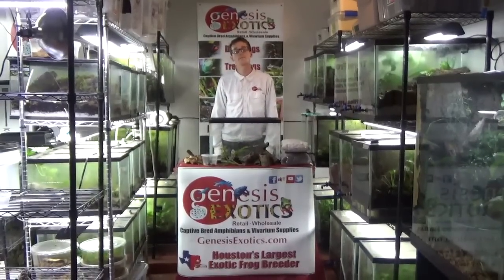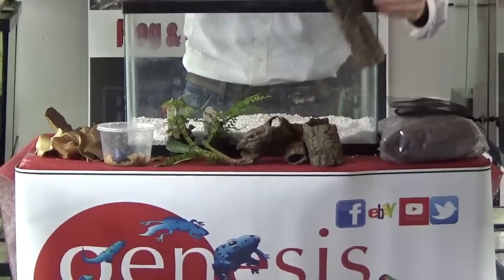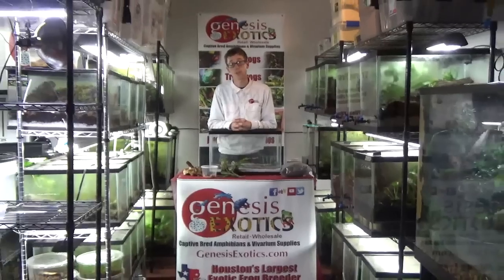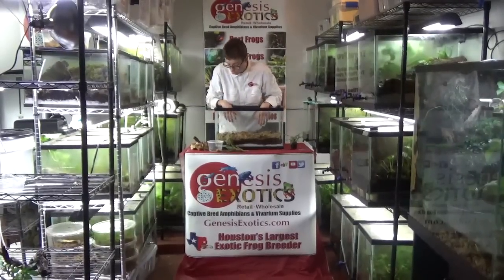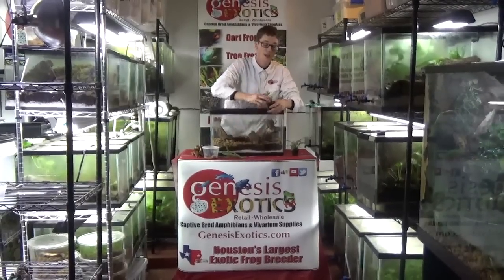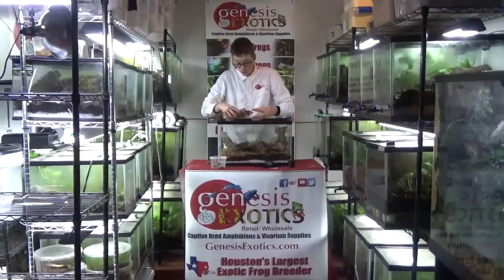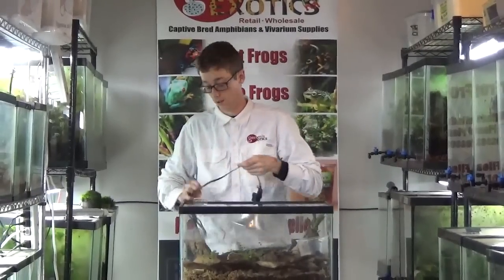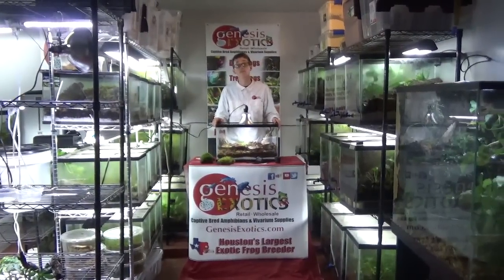How to build a basic dart frog vivarium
Step by step how to build a basic dart frog vivarium. Dart frogs make great pets, are easy to take care of and a properly setup enclosure is self-cleaning and low maintenance.